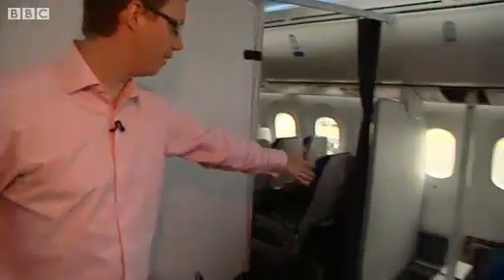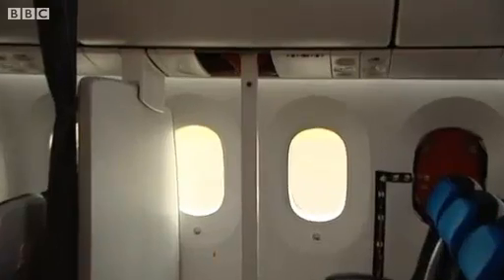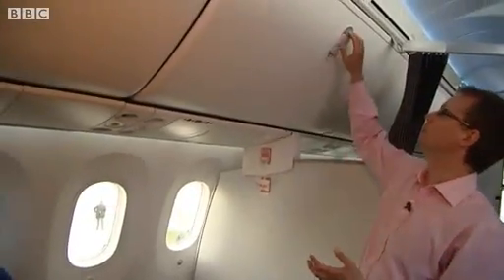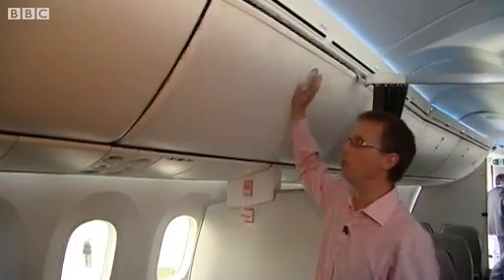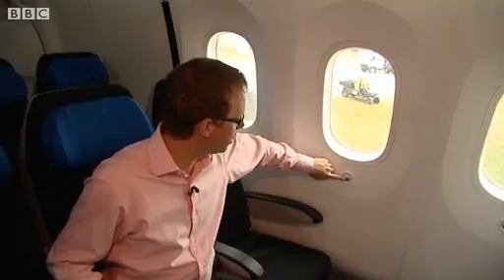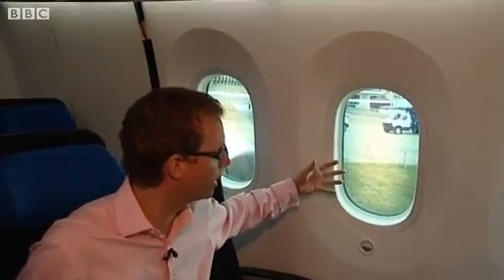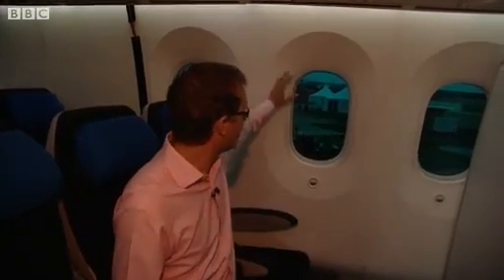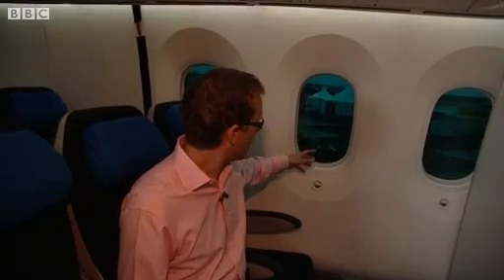Boeing to deliver first 787 Dreamliner.flv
US planemaker Boeing will officially deliver its first 787 Dreamliner to Japan's All Nippon Airways (ANA) later, after three years of delays.

The Dreamliner had originally been scheduled for delivery in 2008, but Boeing has suffered a string of setbacks, the latest being an onboard fire during test flights in January.

The fuel-efficient plane is made from lightweight composite materials.

Boeing plans to make 10 of the planes per month from 2013.

The plane will be presented to ANA in Everett, Washington before being flown to Tokyo where it will arrive on Wednesday.